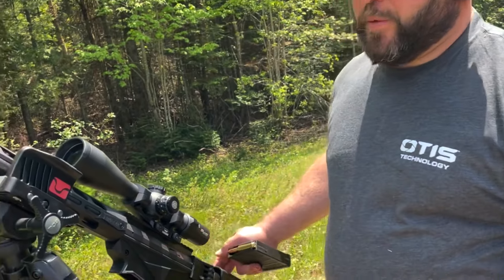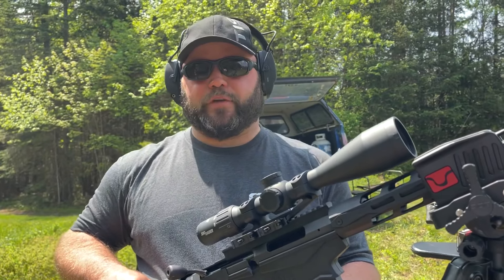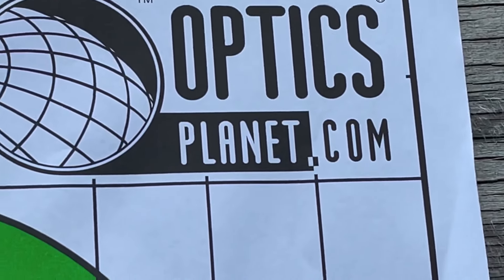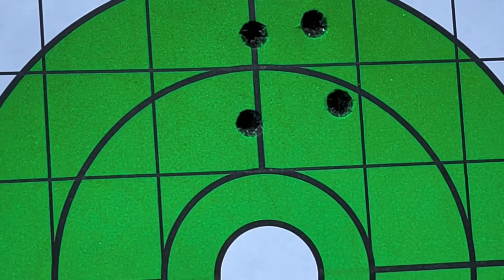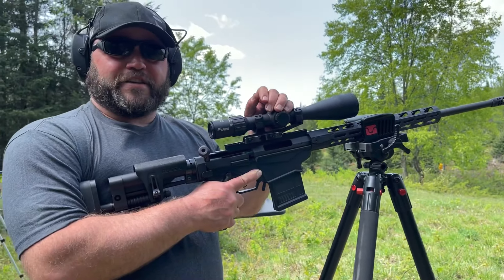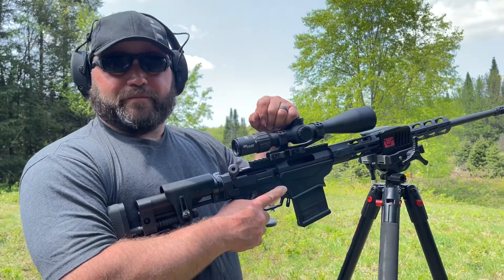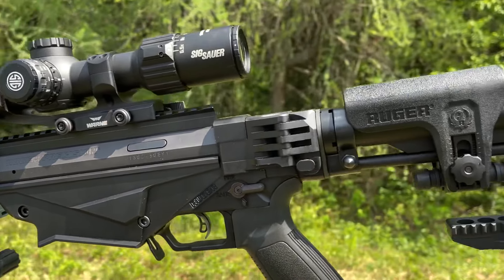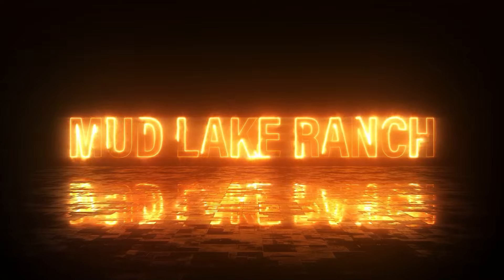Ruger Precision 6.5 Creedmoor | 6.5 Day 2023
Our first shots with the Ruger Precision 6.5 Creedmoor bolt action rifle for 6.5 Day 6/5 2023

Products used in this video:
Bog DeathGrip Shooting Tripod
EarShield Ranger Electronic Pro
Sig Sauer Rifle Scope

This video does not give legal advice.
This channel does not sell firearms or ammunition.
Firearms used in this video are on loan and used under supervision of that FFL
Do not attempt or recreate anything seen in videos published by this channel.
All firearms used in Mud Lake Ranch videos are used in controlled environment and in a safe manner at our personal range or professional shooting ranges; often on loan for test and evaluation and under the supervision of the receiving FFL.
Be safe, get training, have fun..